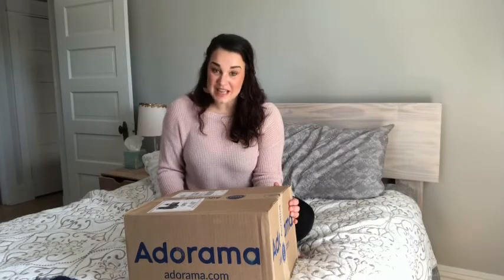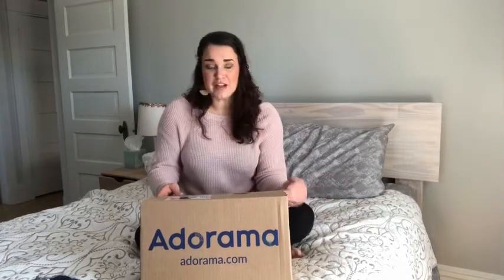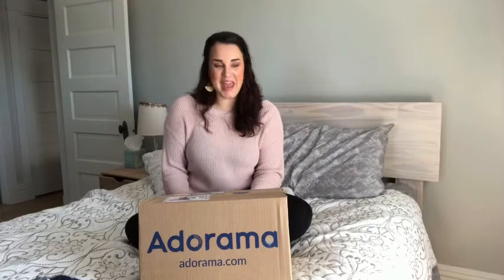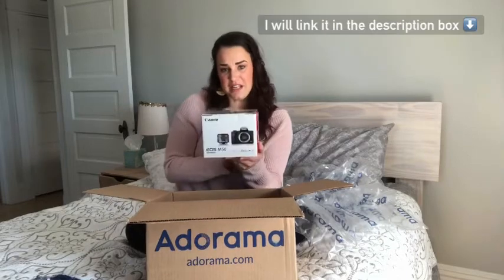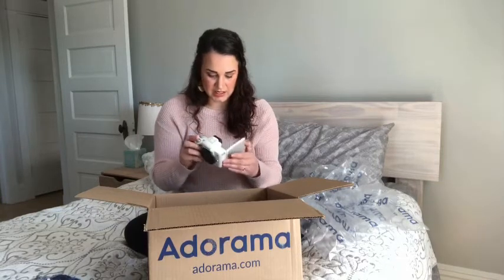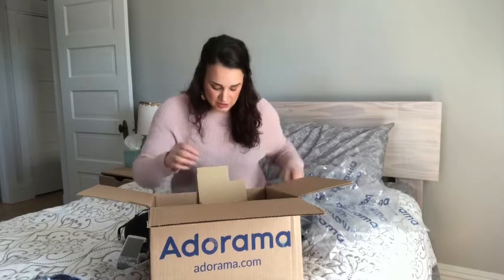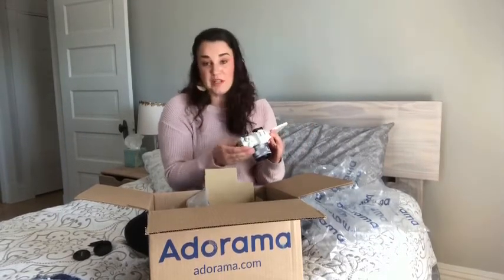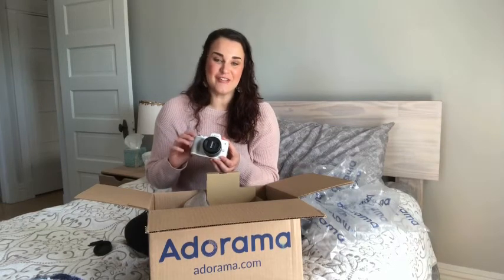Unboxing - NEW vlogging camera! - CANON M50!!!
Join with me as I unbox my NEW vlogging camera! The CANON M50!

Sooooo excited!

Link to my exact camera:

XOXO
~Stacy